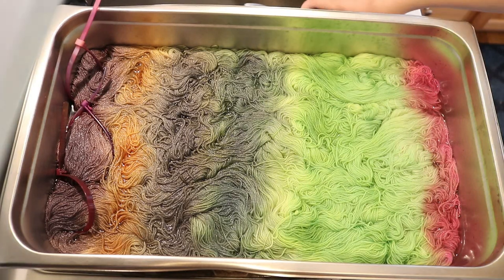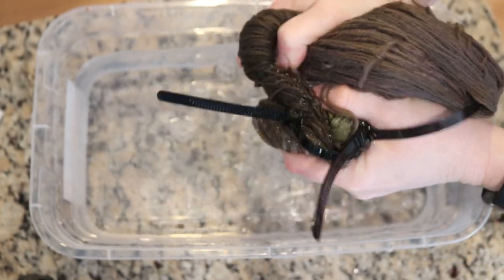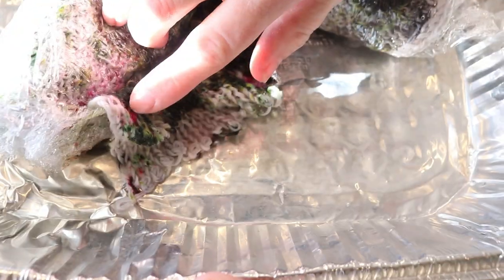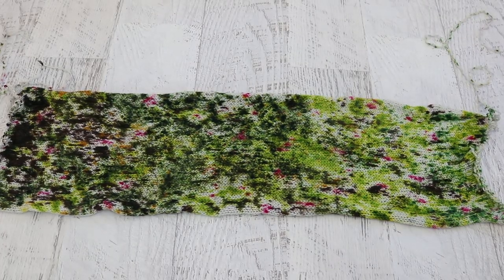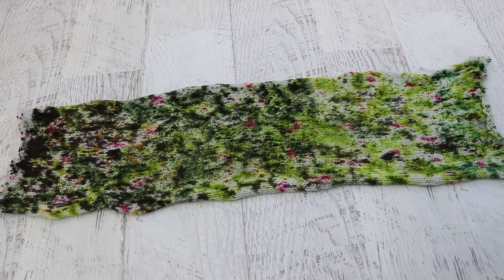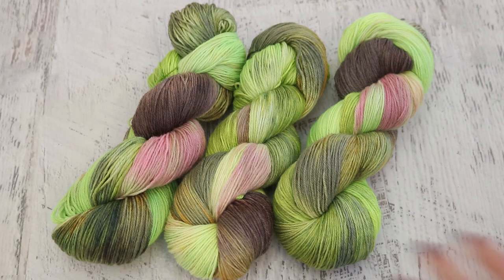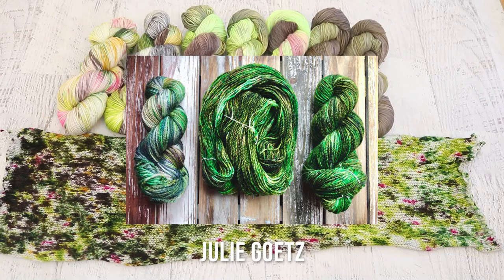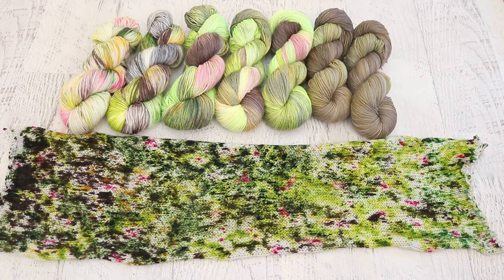March 2021 ChemKnitsDyeAlong Livestream Recap - Finishing My Colorways + Your Submissions!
VIDEO CONTENTS:
[0:00] Finishing Up the Silk Yarn
[1:53] Leftover Dye in the Shoe Box
[2:35] Dyeing the other side of the silk
[4:57] Opening up the sock blank
[7:35] The finished dry yarn